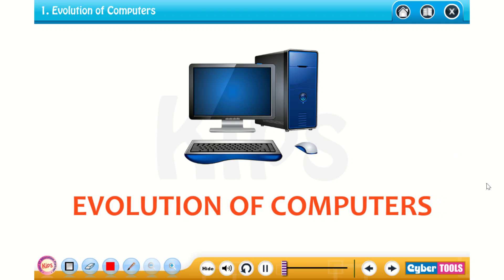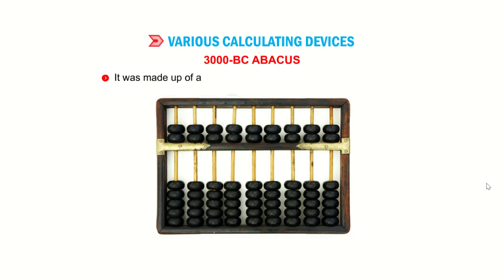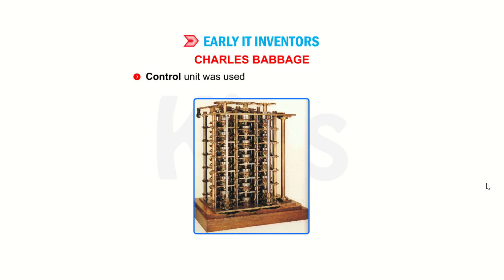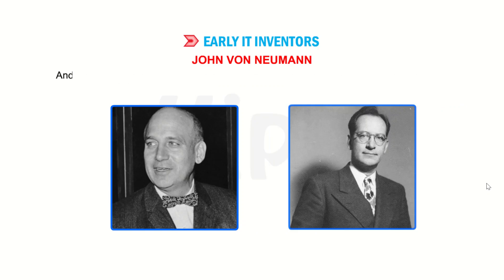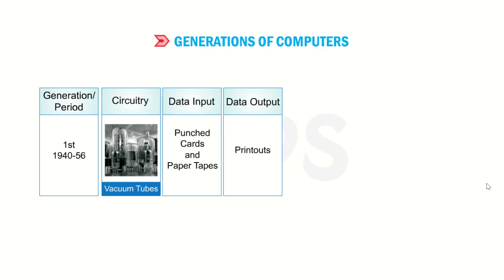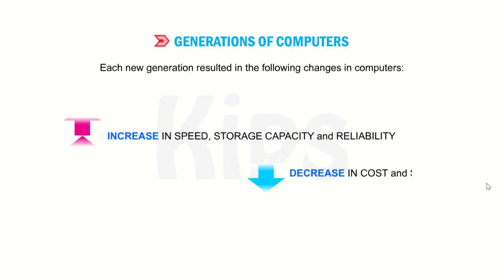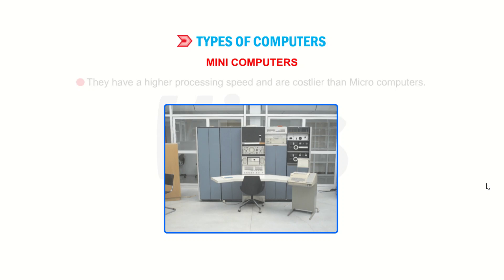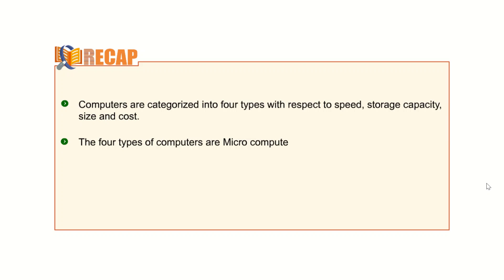CLASS 5 | CHAPTER 1 |EVOLUTION OF COMPUTERS | CYBER TOOLS | KIPS